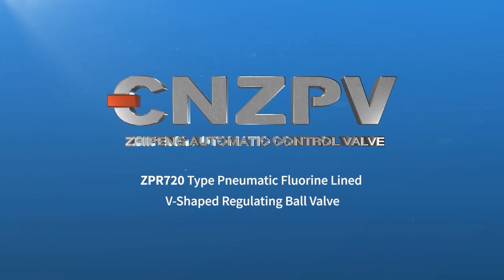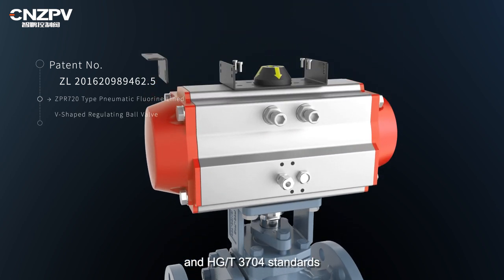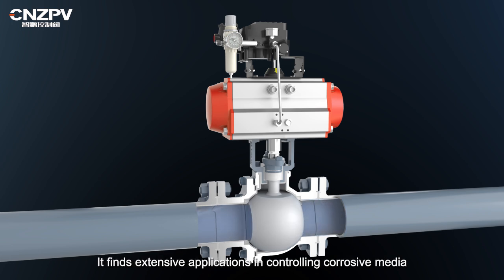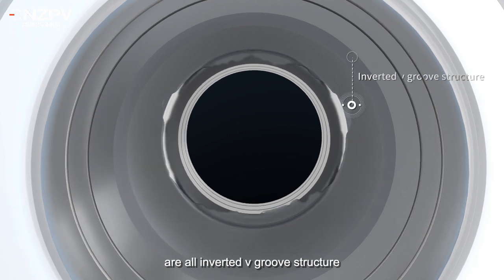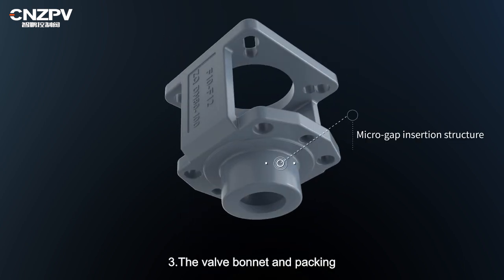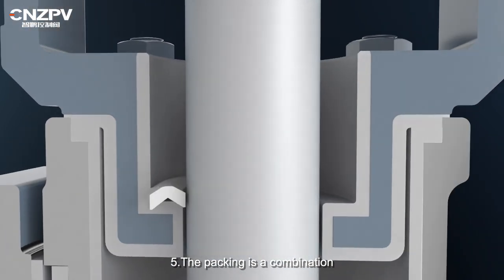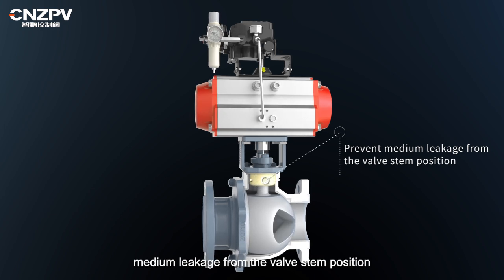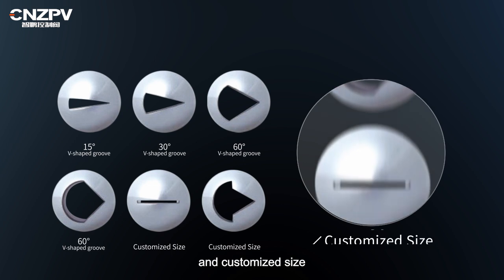ZPR720 Pneumatic Fluorine Lined V Shaped Regulating Ball Valve